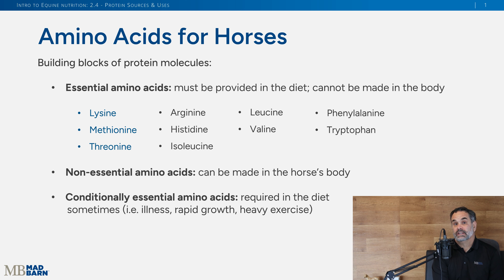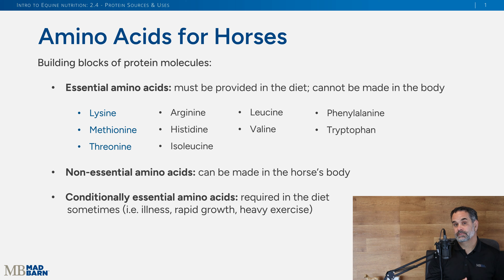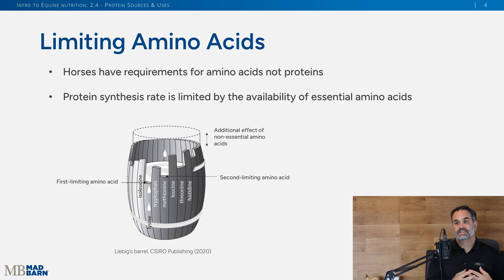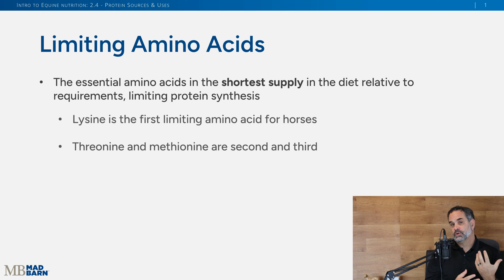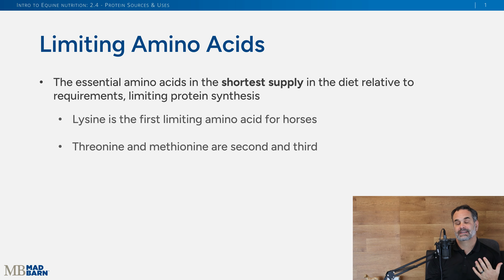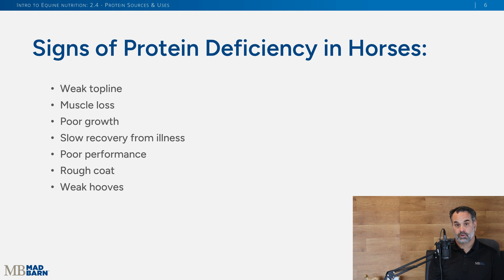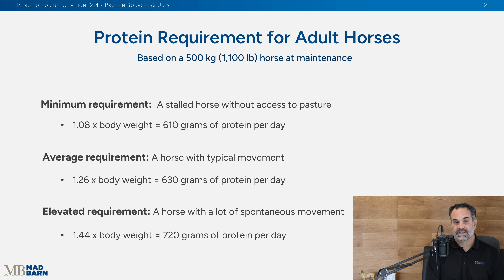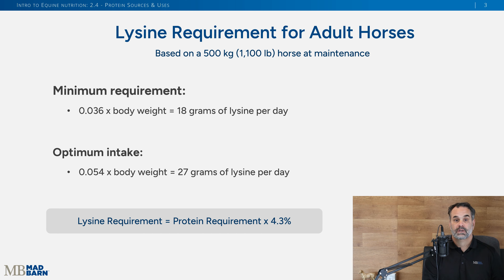2.4 - Protein for Horses: Sources & Uses: Pt 2 - Introduction to Equine Nutrition - Mad Barn Academy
This lesson extends the discussion on proteins and amino acids, explaining the classification of amino acids into essential, non-essential, and conditionally essential categories.

Dr. Chris Mortensen explains how essential amino acids such as lysine, threonine and methionine are crucial for supporting a horse’s health and ability to thrive. He elaborates on how amino acid levels affect protein synthesis, using a rain barrel analogy to illustrate how the availability of certain amino acids determines the capacity to produce proteins.

The lesson also identifies signs of protein deficiency to look for, such as a weak topline and poor coat quality, and introduces how to calculate a horse’s daily protein needs.

Additionally, this lesson covers examples of high-quality protein sources for horses as important components of a balanced diet. He concludes by hinting at upcoming discussions on forage, vitamins, and minerals in horse nutrition.

now to enroll in this free course from Mad Barn Academy taught by Dr. Chris Mortensen, PhD.